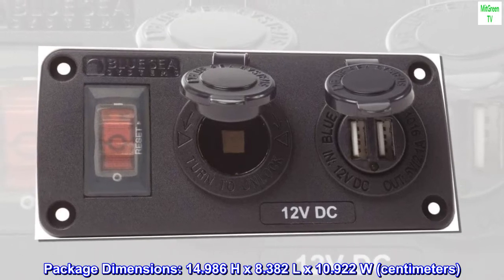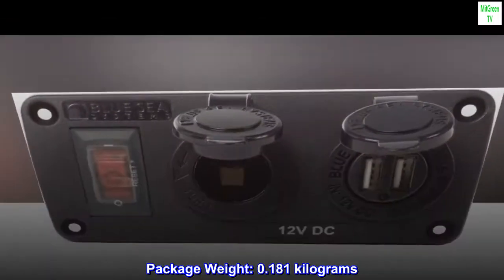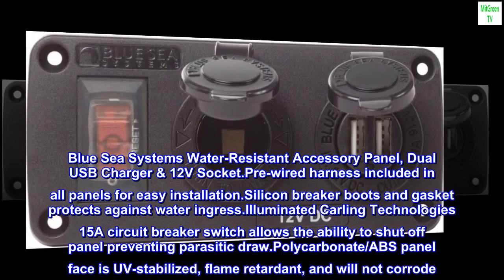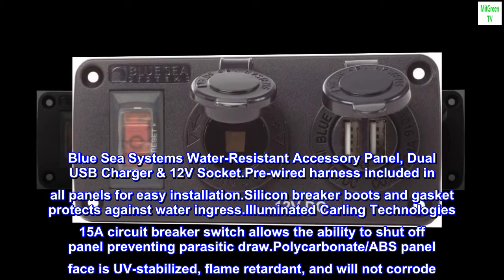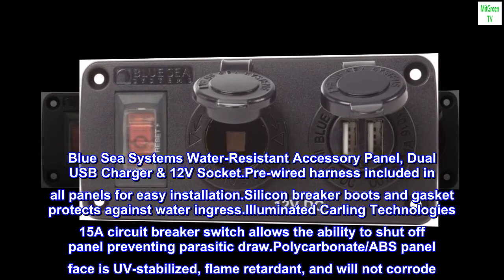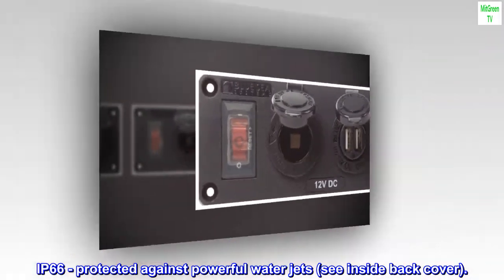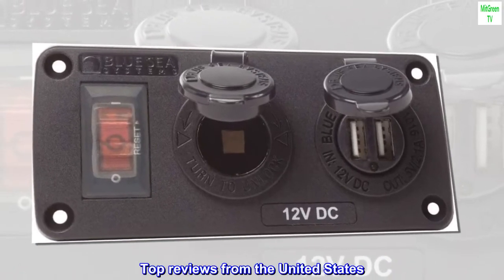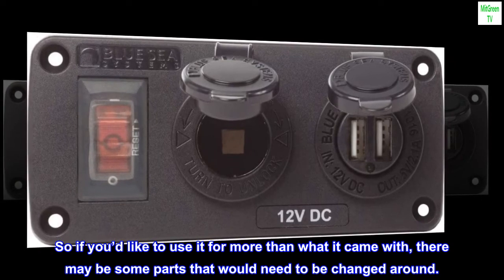Blue Sea Systems 4363 Water-Resistant Accessory Panels, 15A Circuit Breaker, 12V Socket, 2.1A Dual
Package Dimensions: 14.986 H x 8.382 L x 10.922 W (centimeters)
Pre-wired harness included in all panels for easy installation
Country of Origin : United States
Package Weight: 0.181 kilograms
Blue Sea Systems Water-Resistant Accessory Panel, Dual USB Charger & 12V Socket.Pre-wired harness included in all panels for easy installation.Silicon breaker boots and gasket protects against water ingress.Illuminated Carling Technologies 15A circuit breaker switch allows the ability to shut off panel preventing parasitic draw.Polycarbonate/ABS panel face is UV-stabilized, flame retardant, and will not corrode. IP66 - protected against powerful water jets (see inside back cover).
Great little DIY thing

I installed this in the bed of my truck. When doing it properly, you’ll have the fuse closer to the battery, not the outlet. And they have both USB and 12v outlet fused with a 2A fuse. So if you’d like to use it for more than what it came with, there may be some parts that would need to be changed around.